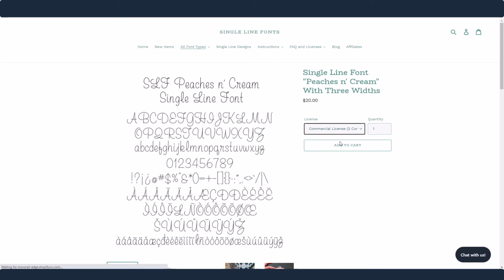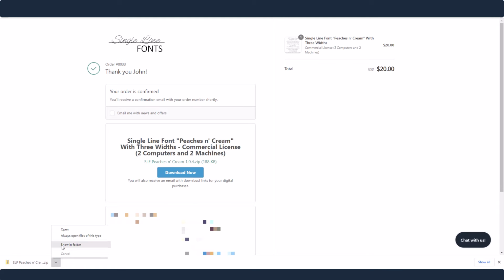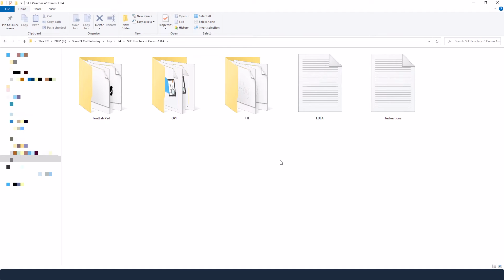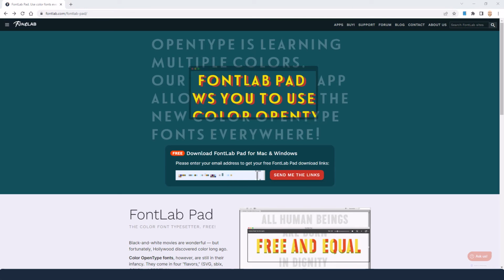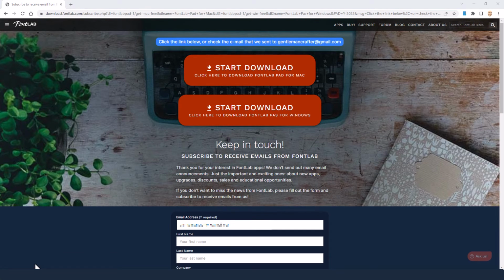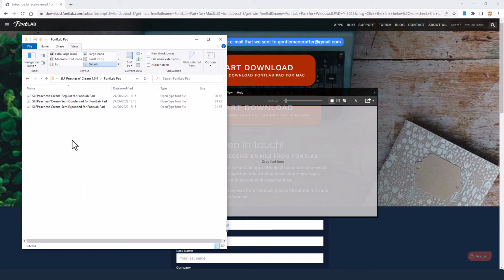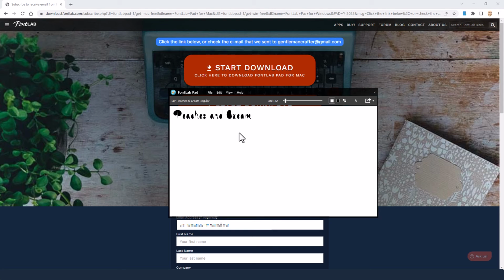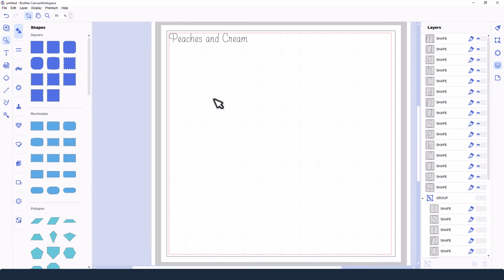Scan N Cut Saturday - Creating Sentiments with OTF Single Line Fonts